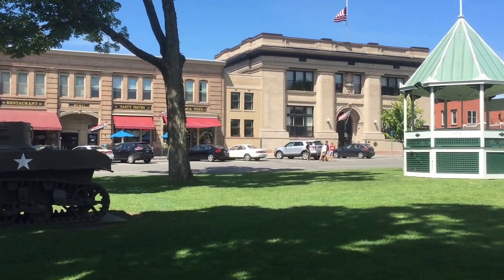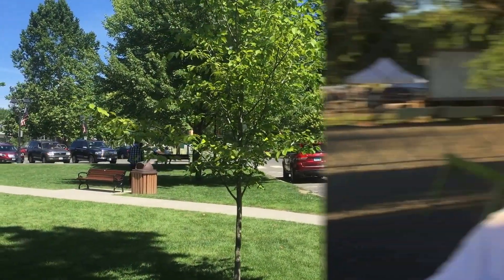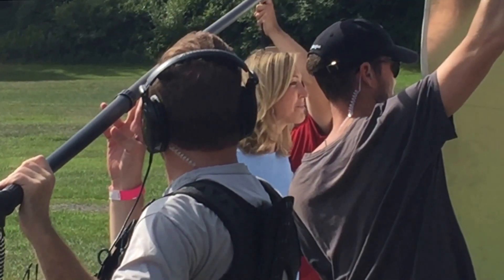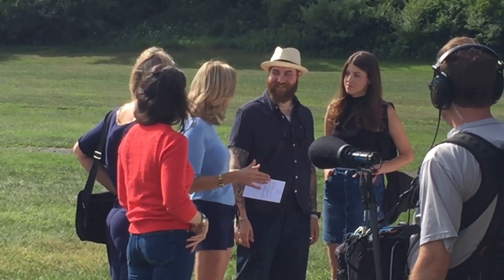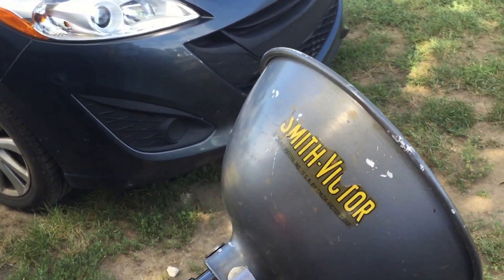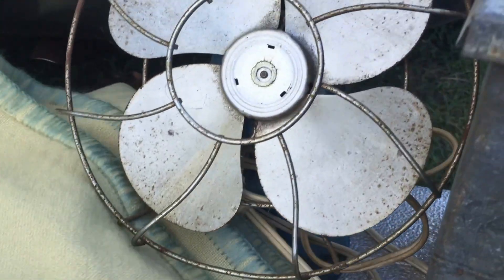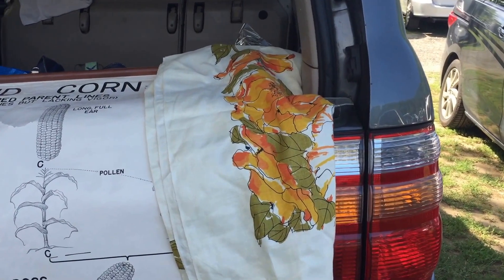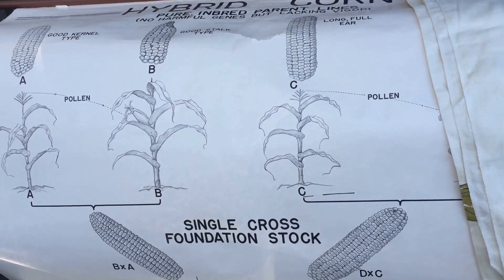HouseMade at The Elephant's Trunk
Hilary Martin, proprietress of HouseMade, visits The Elephant's Trunk flea market in New Milford, Connecticut and runs into the cast and crew of Flea Market Flip filming an episode.